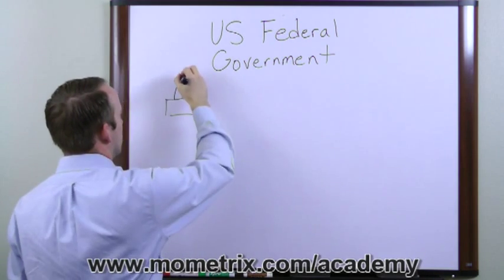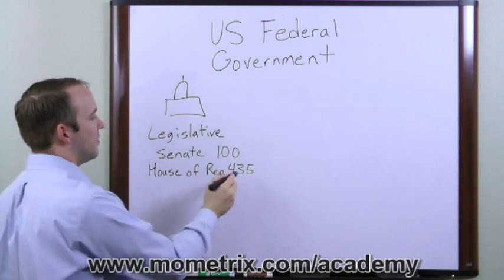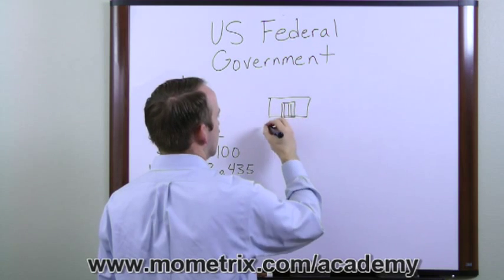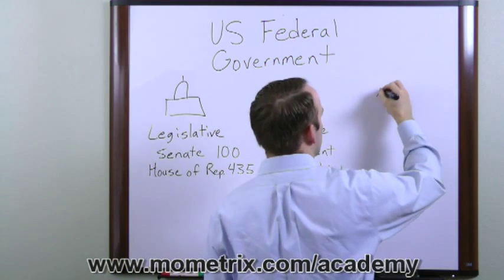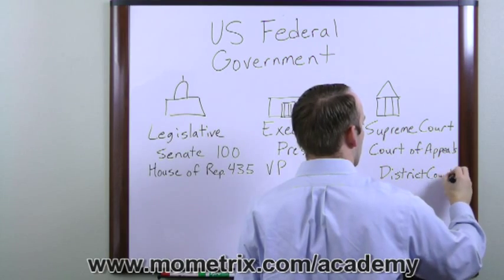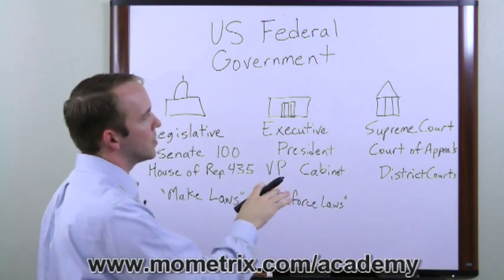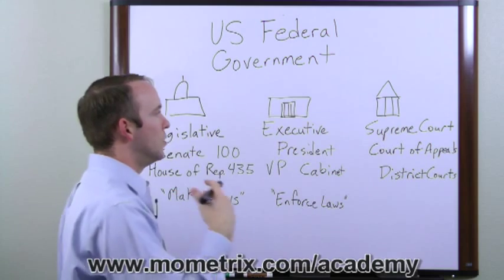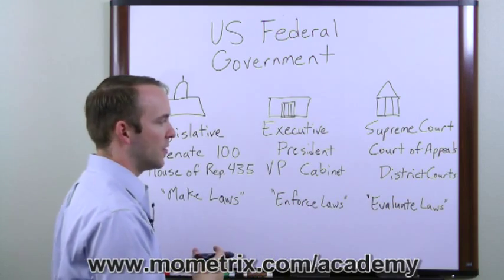Three Branches of Government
Learn about the three branches of the US government. Get help and be prepared for your exam.